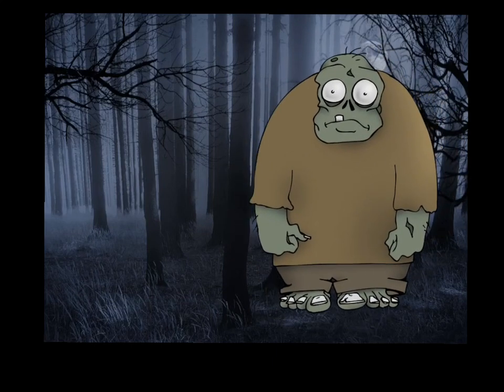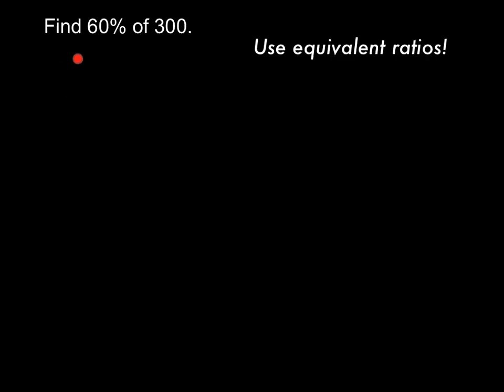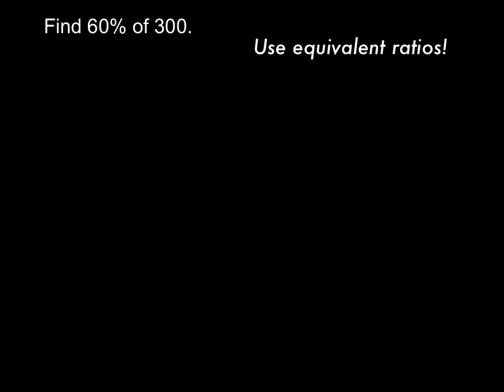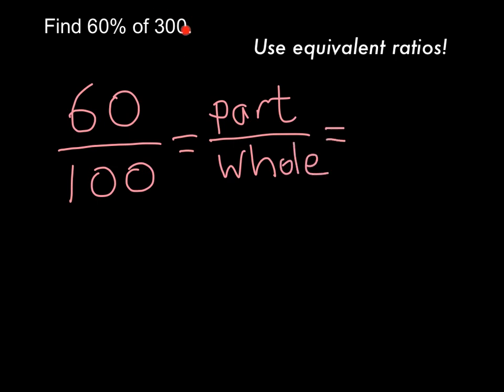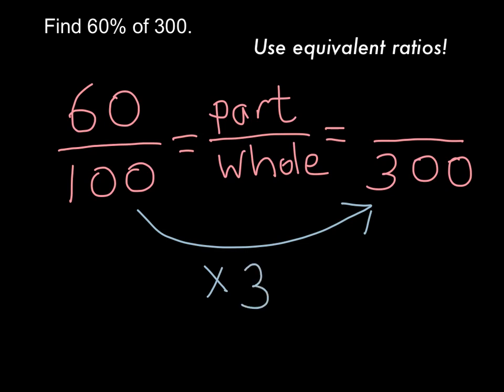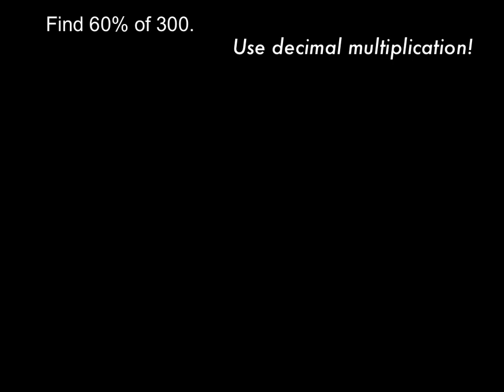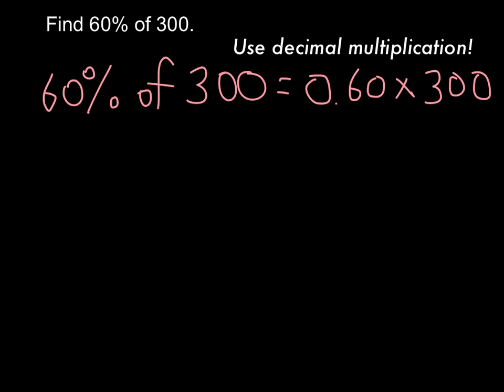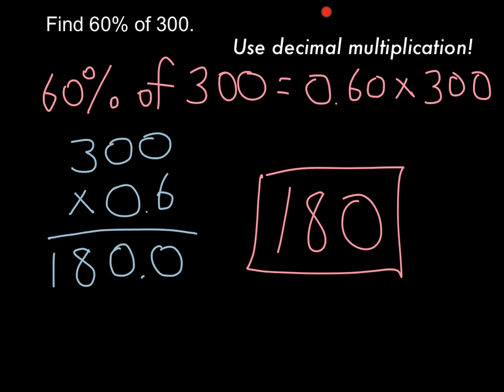Find a percent of a number